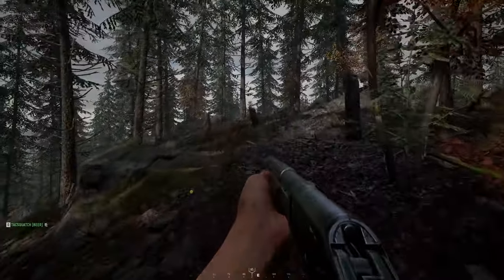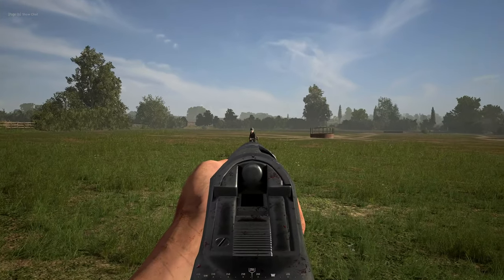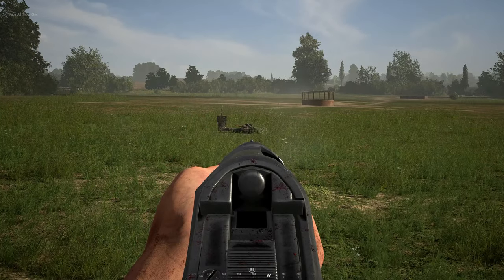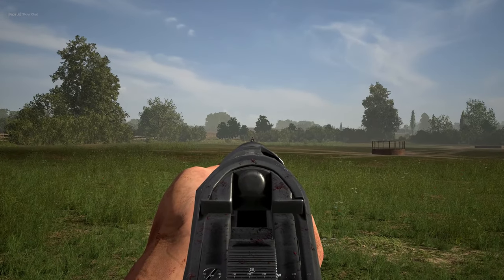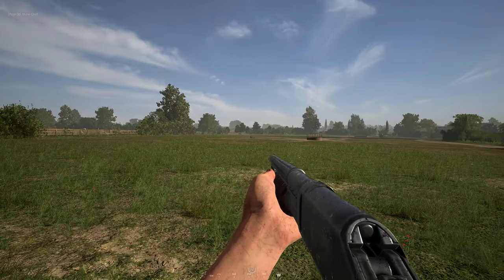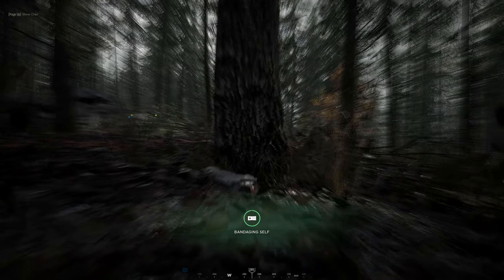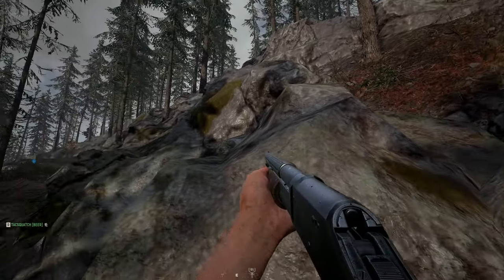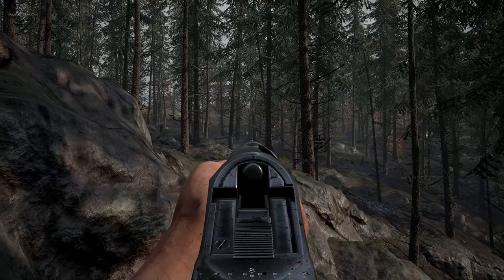A Guide to the Shotgun in Hell Let Loose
The shotgun is kind of awesome in Hell Let Loose!

Here is my guide on using the shotgun in Hell Let Loose. I hope it helps you all out!